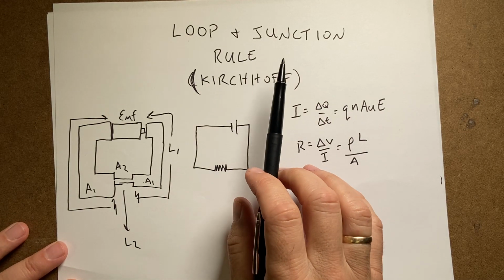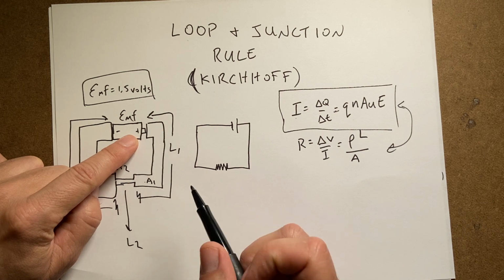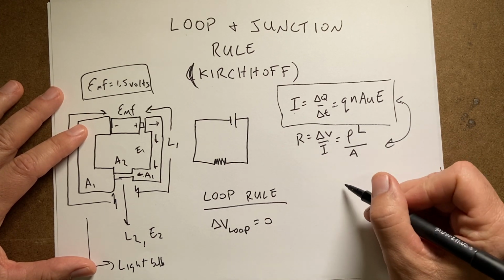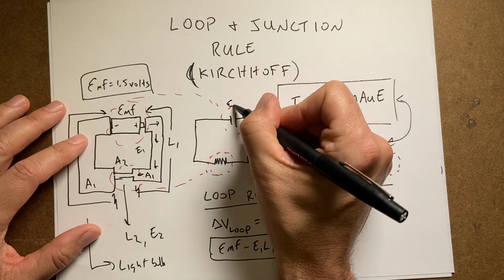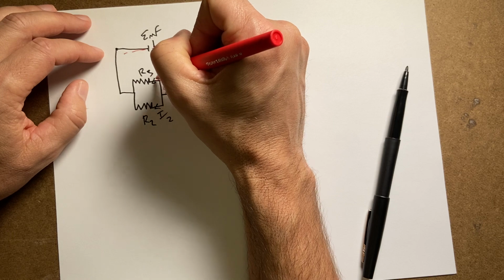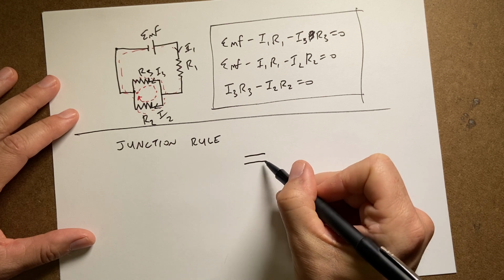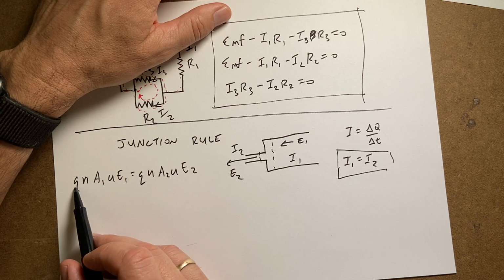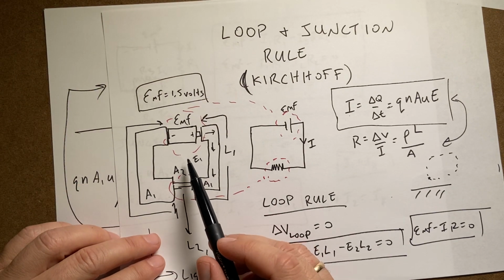Electric Circuits: The Loop and Junction Rule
Physics Explained
Chapter 3: Electric Circuits

In this video: The loop and junction rule.  Kirchhoff's Rules, if you will.